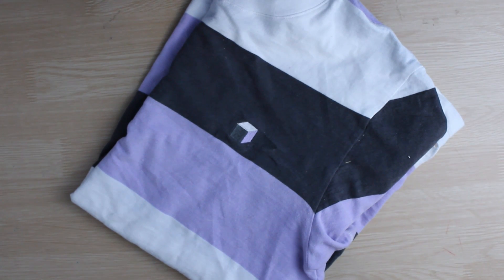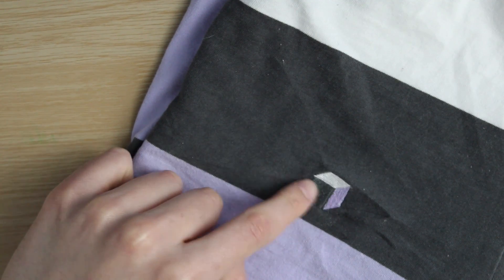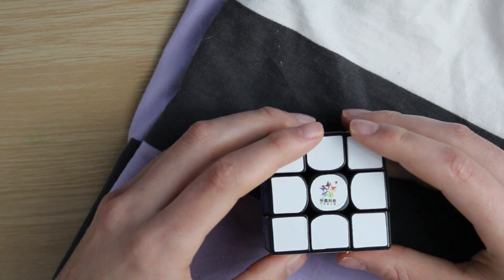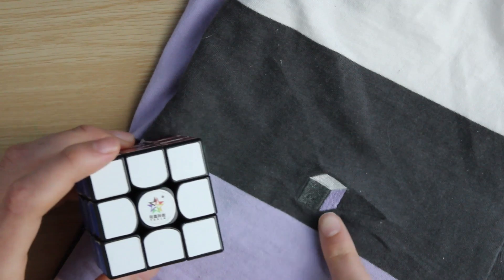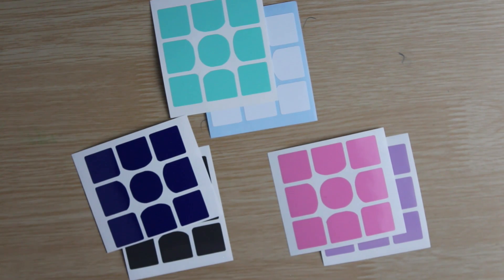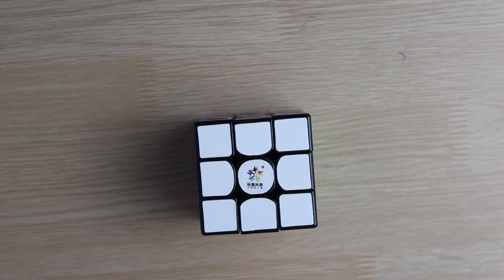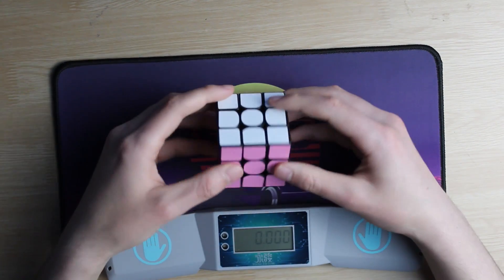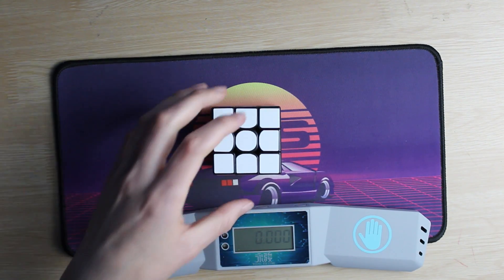Restickerification 2.0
The logo on my shirt looks like a Rubik's Cube with different colours. So I made it, using custom stickers from SpeedCubeShop!

Fun Fact: My cousin gave me this shirt for my birthday

Information for the song I used in the 2nd half of the video: